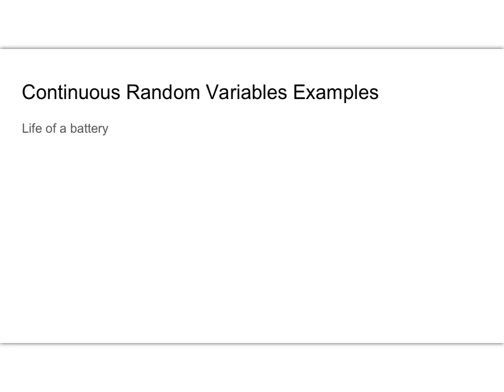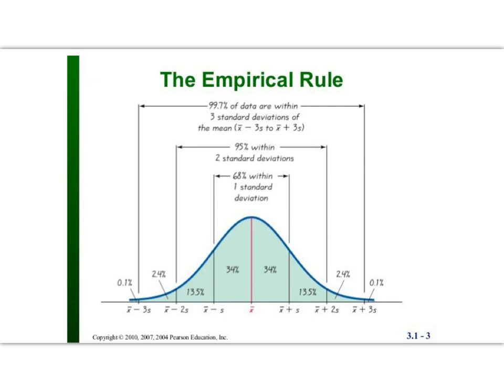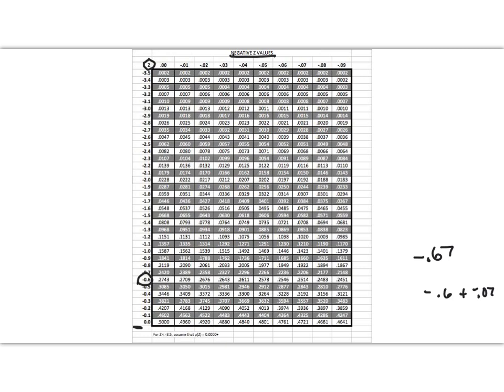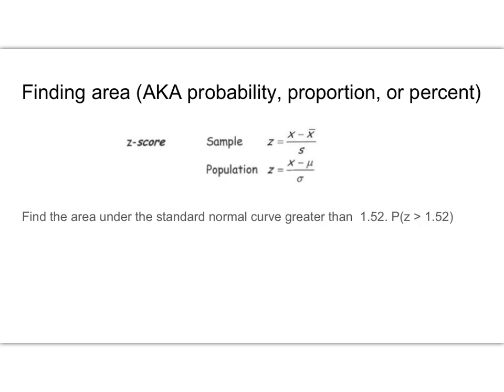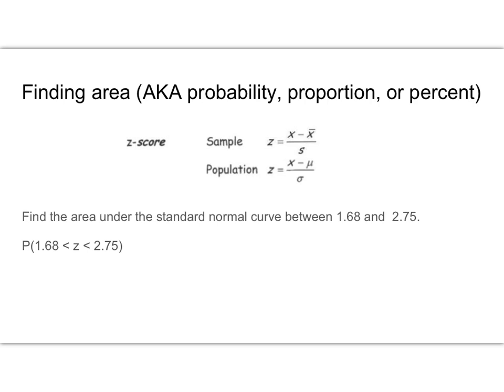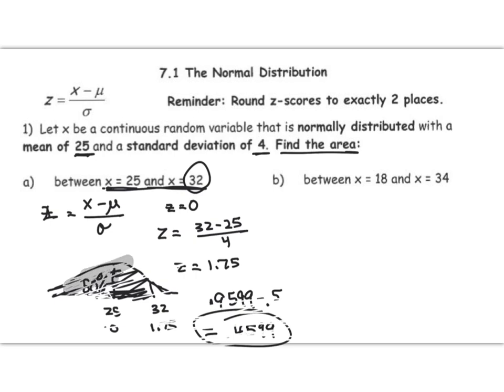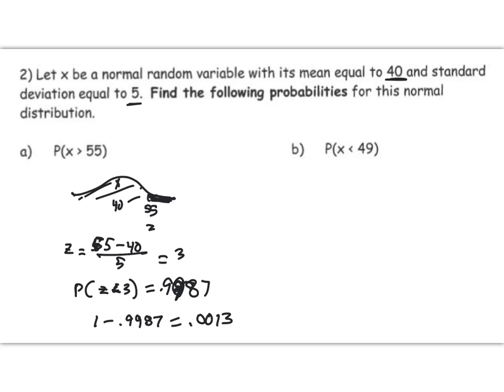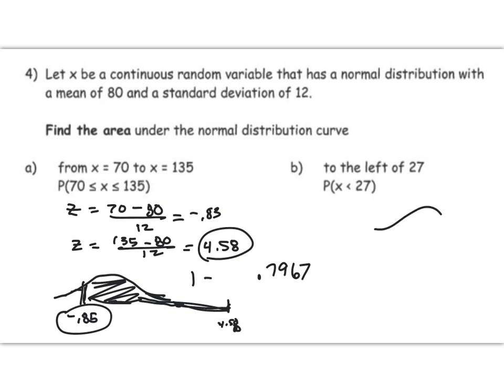7 1 The Normal Distribution